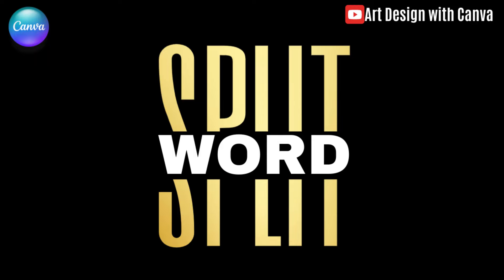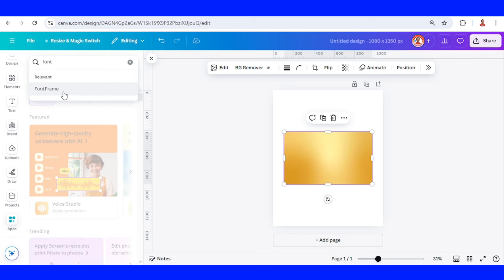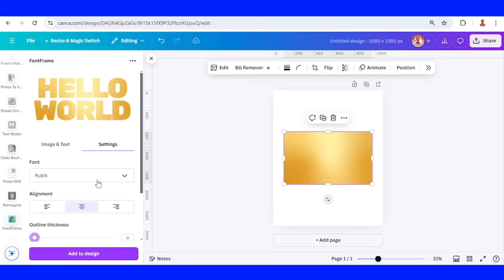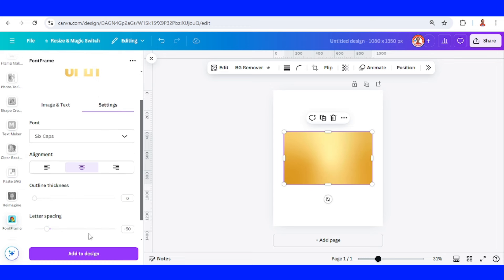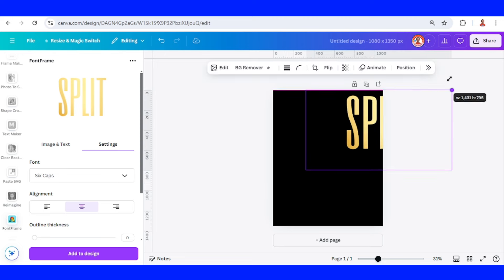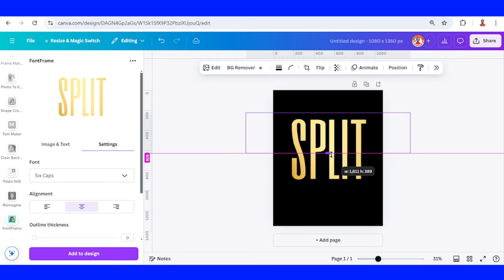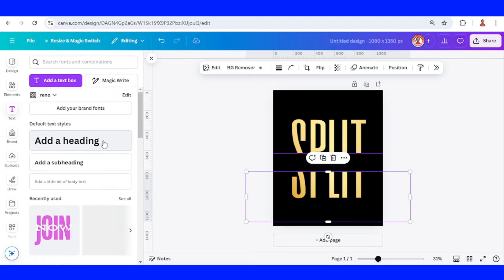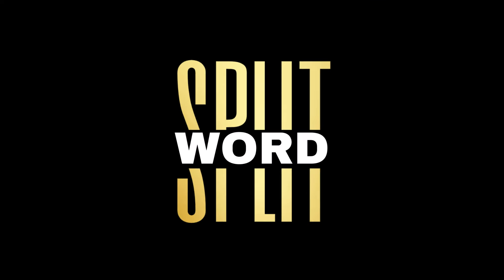Split Text in Canva Tutorial Gold Typography Design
In this Canva tutorial video I will share a typography design trick how to split gold text effect in Canva and put another text between. the other Canva Typography design tutorials are here

Welcome to Art Design with Canva by Reno Nadiandy, a Canvassador since January 2023, a YouTube channel that provides Text Effect and Photo Manipulation tutorials for Graphic designers and graphic design enthusiast.

In today's Canva tutorial video I will answer a viewer question about to split word in Canva.